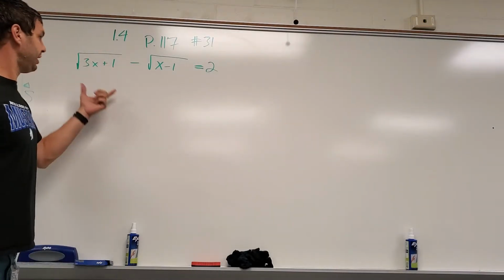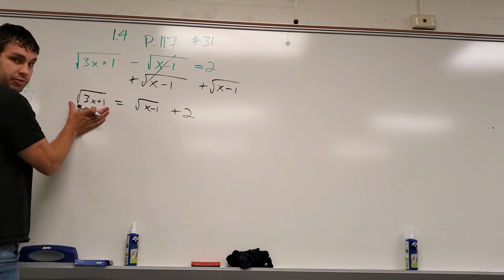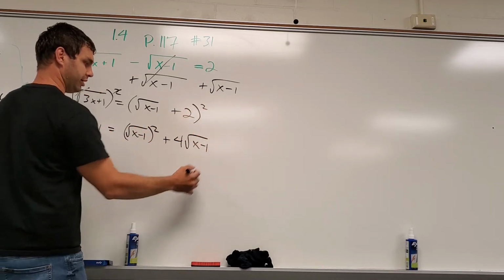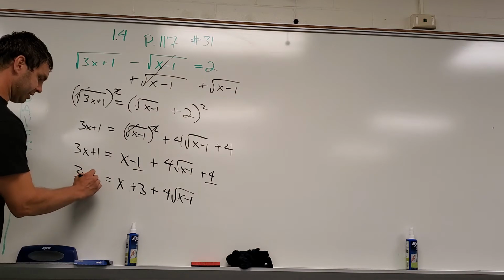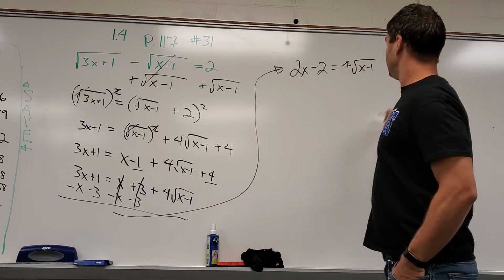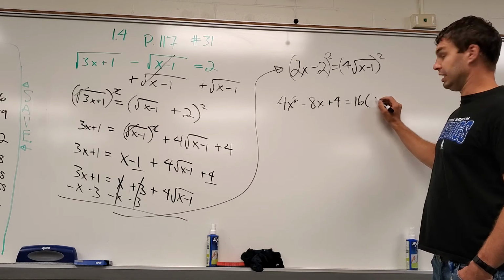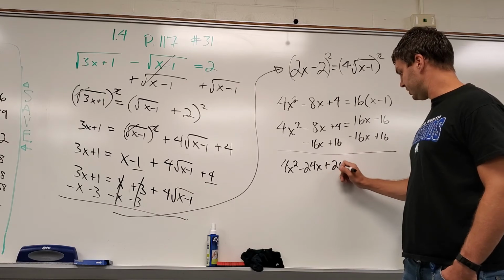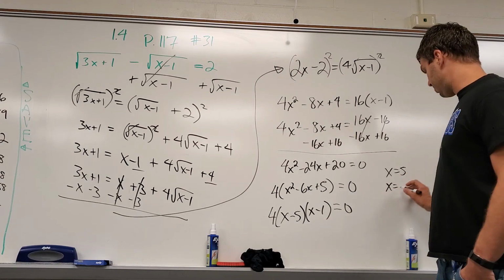Double Radical Equation Solve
Solve an Equation with Two Radical Equations

All My math videos and other good math videos & content are organized by subject and topic.